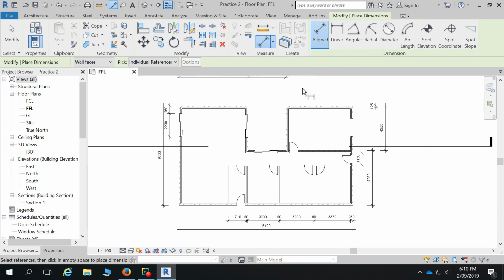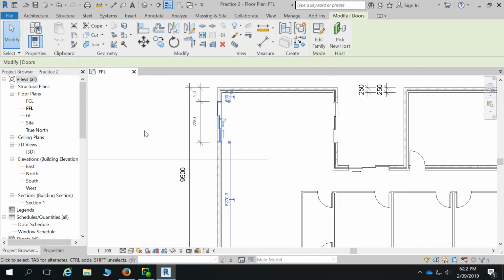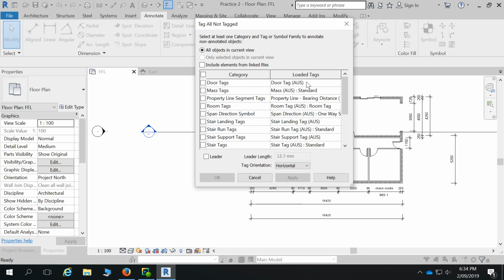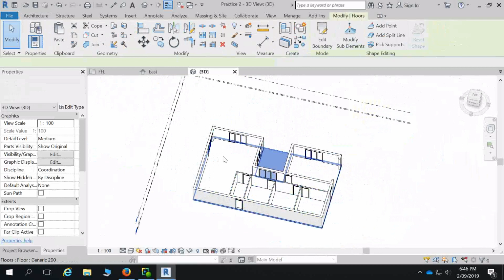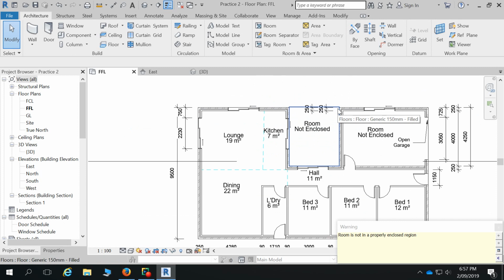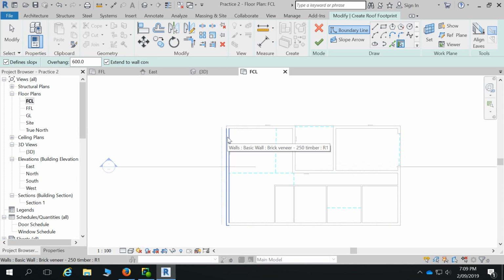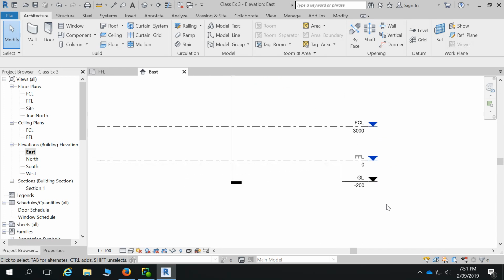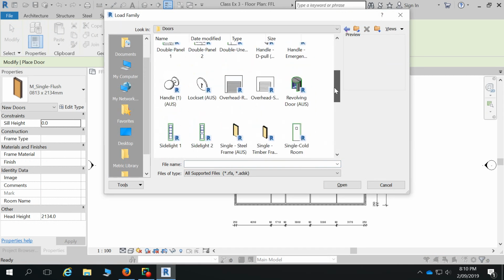Revit Introduction Session 6 2 9 19